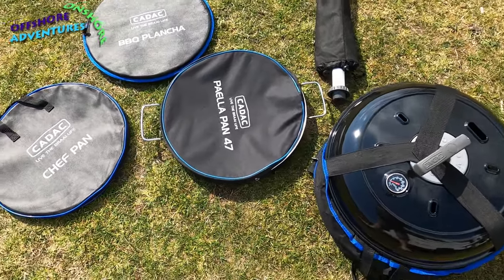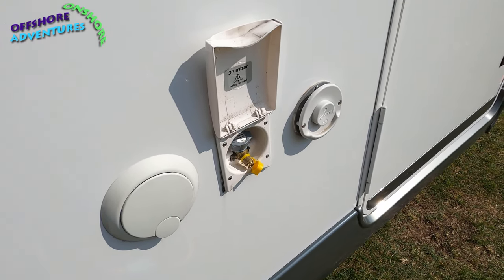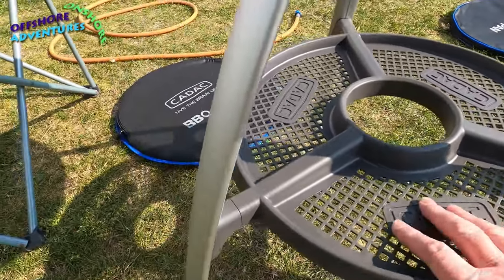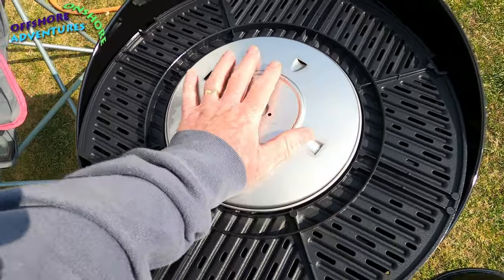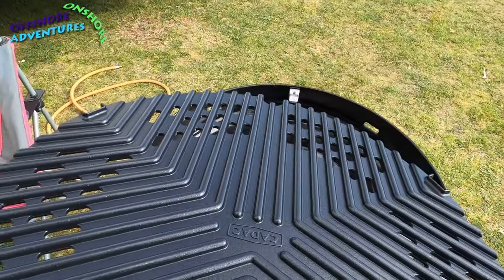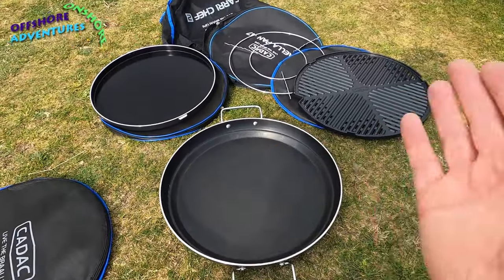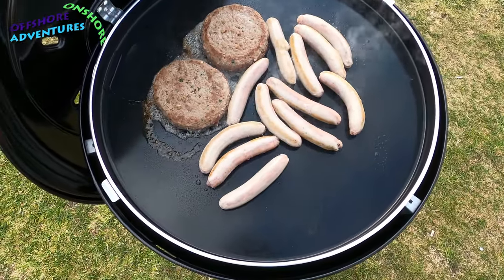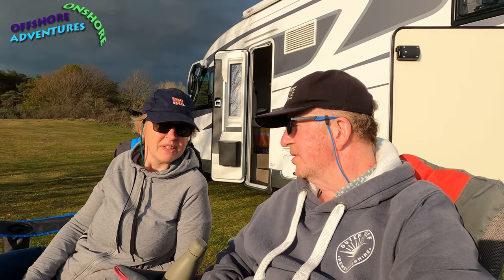A Review of the Cadac Carri Chef 2 and a tasty BBQ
Welcome to Motorhoming Adventures.

Well, with a fabulous April day in Pembrokeshire, we decided to get the Cadac Carri Chef 2 BBQ out and go for a picnic. We've just bought this particular one for our Mobilvetta K-Yacht 79 motorhome  having owned Cadac BBQ's for a number of years and always been very pleased with them. It needed a good test before our trip to France - bring on the sausages and burgers :)) !!

Have a look at this latest Cadac Carri-Chef 2 product :))

We used to upload our films to 'Offshore and Onshore Adventures' but have now had such an amazing response from all our subscribers that we have created this channel for all things motorhoming!!

(Our marine and boat adventures are now on our channel called  Powerboating Adventures)

We are transferring our motorhome content from that channel across to this new one, together with lots of new films and travels coming very soon!! /